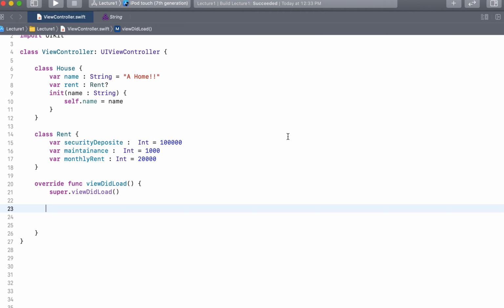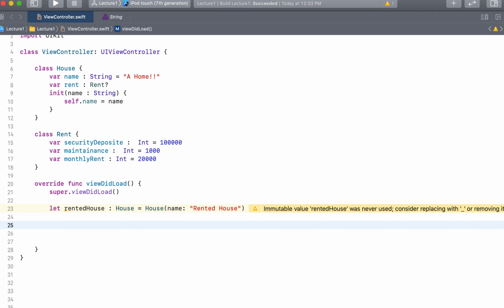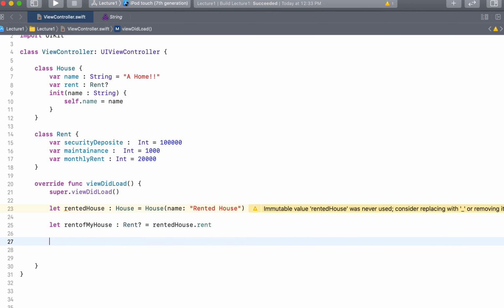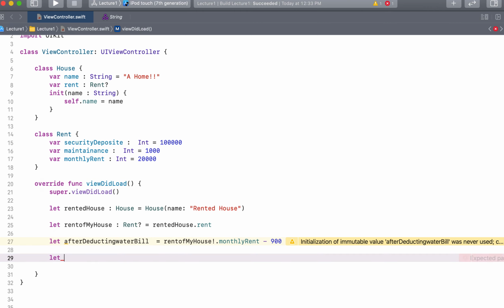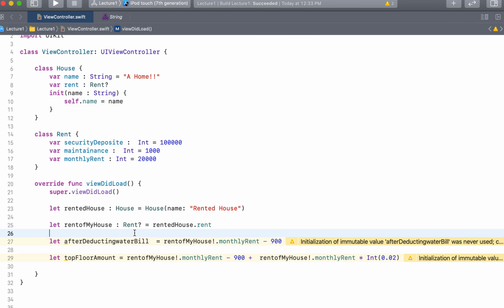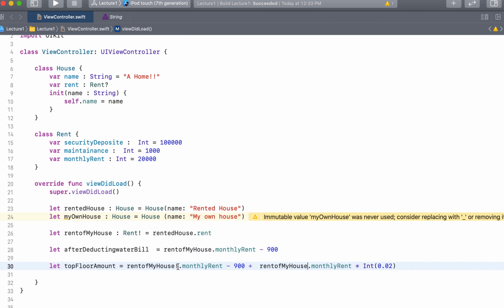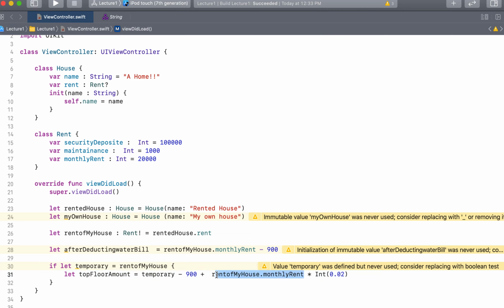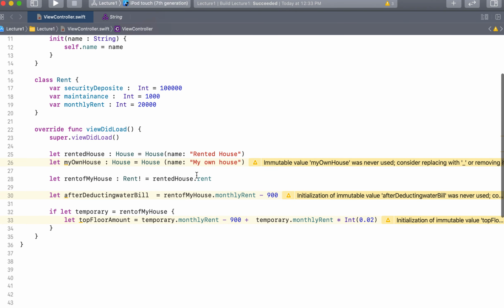Swift Optional | Forced Unwrapped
You can simply represent a Data type as Optional by appending ! or ? to the Type.
Here you will understand when to use optional unwrapping in Swift Programming